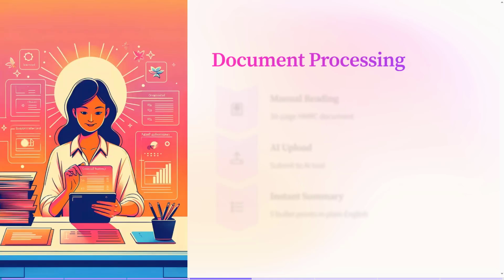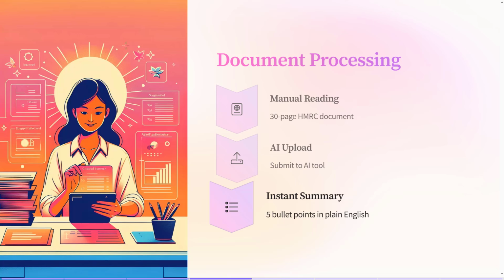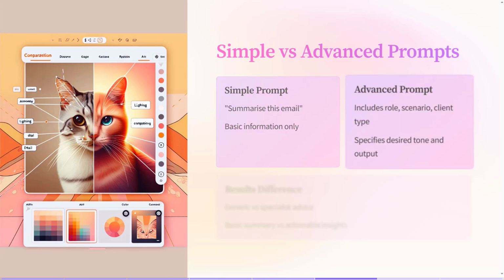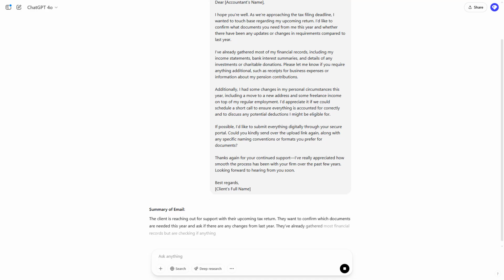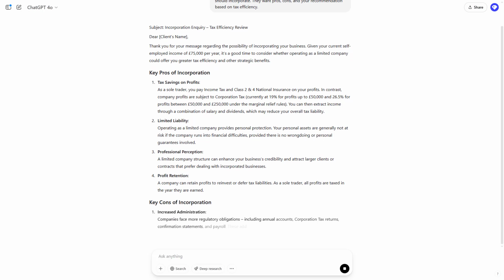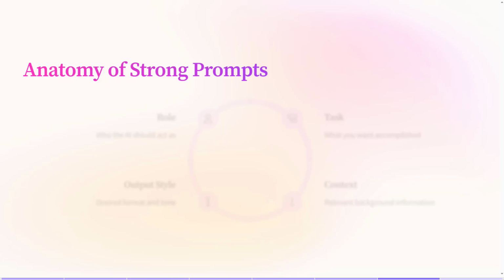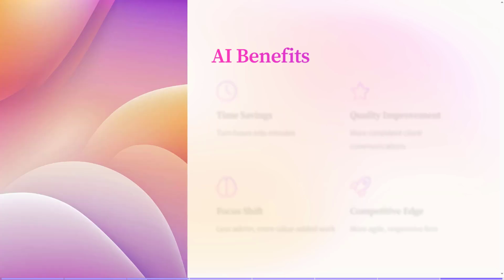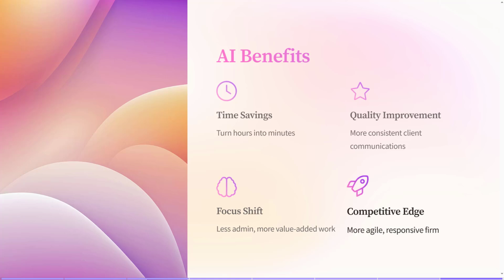💬 Introduction to AI Prompting: Get Started with Confidence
New to prompting? Don't worry - you're not alone. Mastering the way you ask is key to getting powerful, accurate AI responses.

With just a few tweaks, you can turn vague instructions into clear, useful outputs that actually save you time.

📺 Watch our intro video to start prompting effectively and getting the most out of AI!

📍Attending Accountex? Come find the Astranti team - we'd love to chat about AI and how it's changing the way we work.